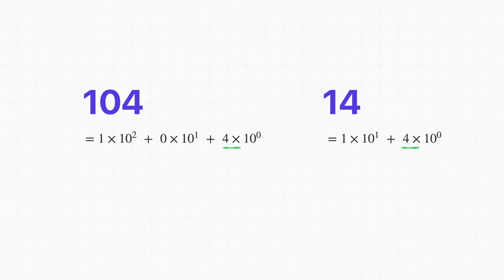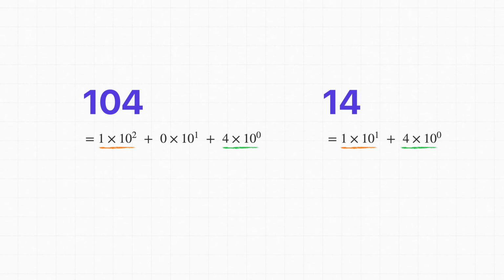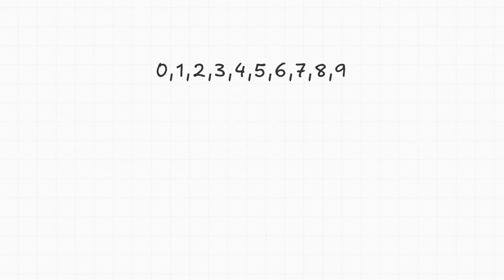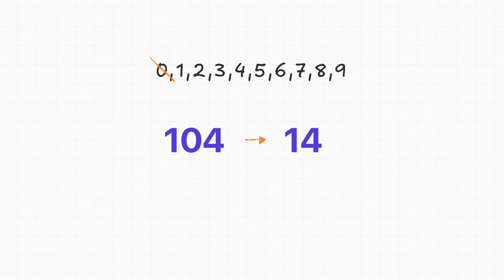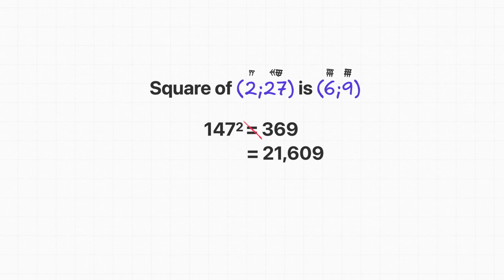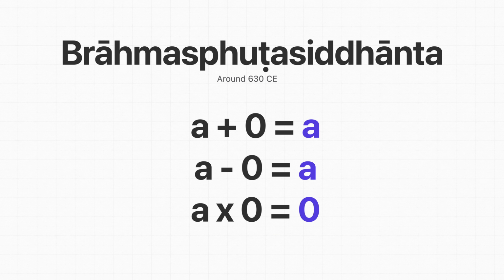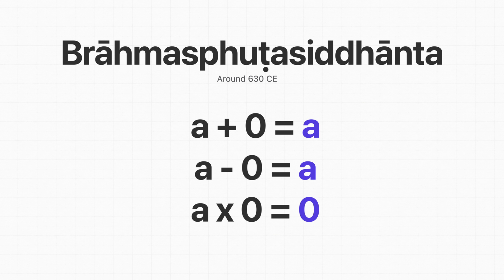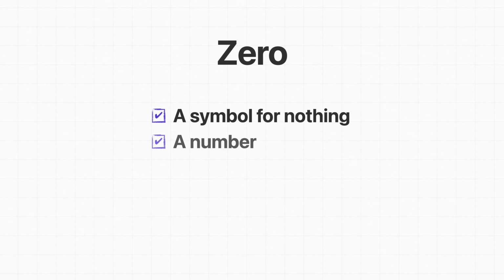How Did People Write 104 Without Zero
Today, zero feels as natural as any other number. But for centuries, it wasn't considered a number at all. In this video, we discover how zero evolved from a simple "symbol for nothing" into one of the most revolutionary ideas in mathematics.

We’ll examine a real 3,000-year-old Babylonian clay tablet mistake, trace the origin of Sanskrit "Shunya," and see how the 7th-century Indian mathematician Brahmagupta revolutionised mathematics forever by defining the first rules of arithmetic with zero.

### In this video, you'll learn:
• Why early civilisations struggled with the idea of zero
• The critical difference between a placeholder and a number
• How a Babylonian calculation error revealed the need for zero
• How Brahmagupta transformed zero into a mathematical quantity

CHAPTERS
00:00 The Problem Hidden Inside Babylonian Numbers
00:20 Why 104 and 14 Are Different
01:03 What Happens Without Zero?
01:37 A 3,000-Year-Old Mathematics Problem
02:20 How Did Babylonians Read Numbers Without Zero?
03:10 The First Placeholder for Nothing
03:50 How Zero Became a Number
04:06 Brahmagupta Changes the Story of Zero
04:38 Dhana, Rina and Shunya
05:13 How Brahmagupta Understood Negative Numbers
05:38 From Nothing to Number
06:01 Can You Spot the Wrong Rule?

👇 CHALLENGE OF THE DAY:
Look at Brahmagupta’s rules of zero shown at the end of the video. Which rule do you think modern mathematics proved wrong? Let’s discuss in the comments!

🎓 CURRICULUM ALIGNMENT
Suitable for:
• CBSE Class 9 Mathematics (Chapter 3: The World of Numbers)
• State Board Class 9 Mathematics (Number Systems / Real Numbers)
• Anyone curious about the first-principles history of math

This video builds the conceptual foundation for the Number Systems unit taught across CBSE, ICSE, and various State Board curricula.

How did people write 104 without zero?  | The Evolution of Counting | M003